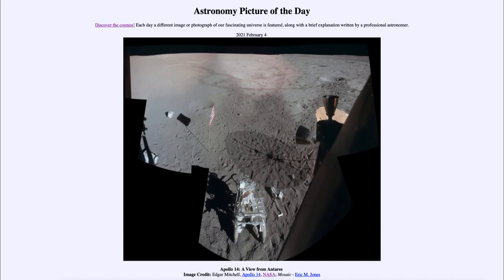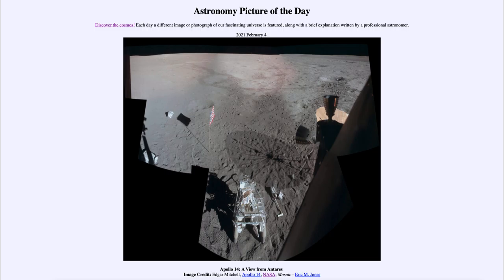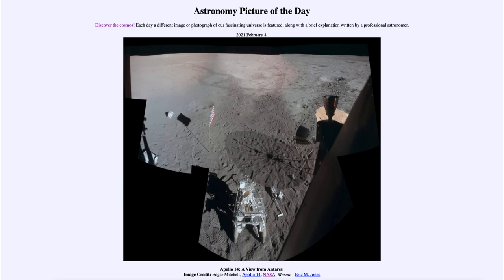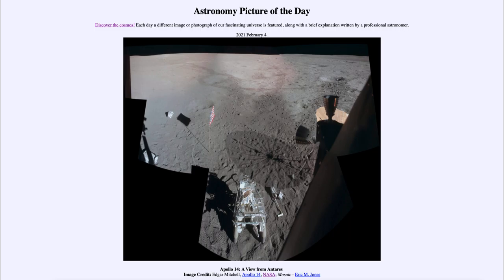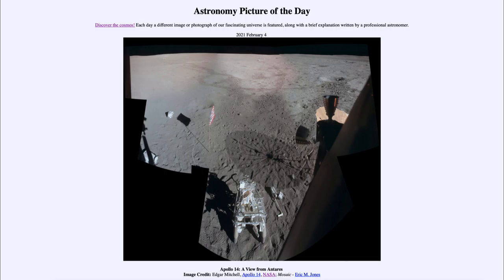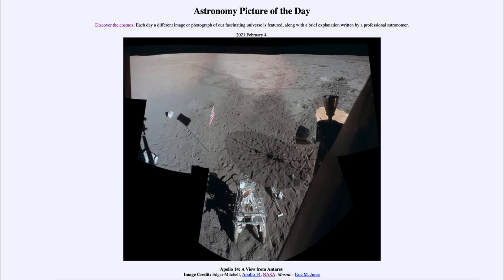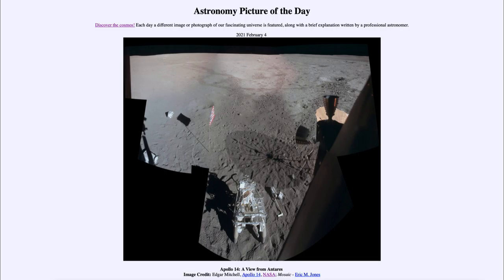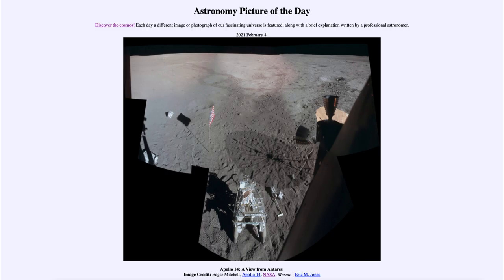2021 February 04 - Apollo 14: A View from Antares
In today's image, we see an image taken nearly 50 years ago shortly before the crew of Apollo 14 lifted off the moon to rendezvous with the command module in lunar orbit for their return journey to Earth. The footprints and track visible in the image would still look exactly the same today, nearly 50 years later, since there is little weathering or erosion on our Moon.